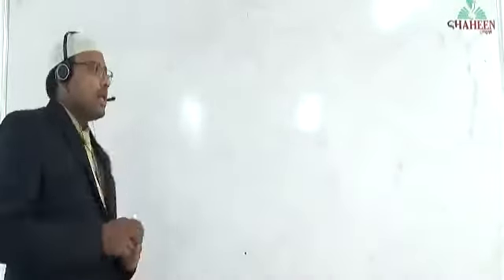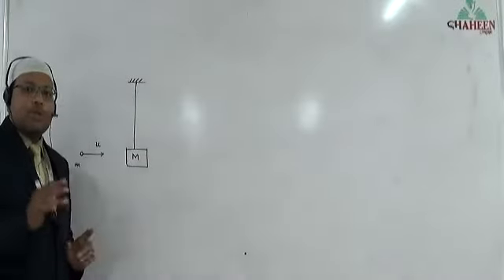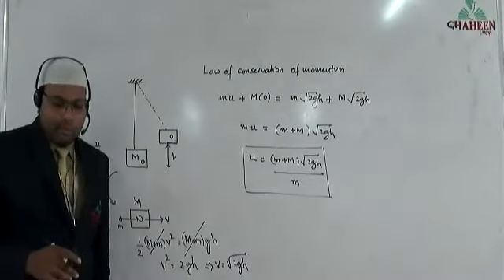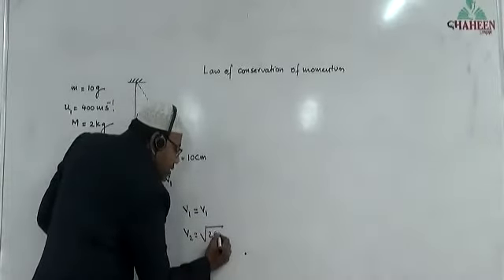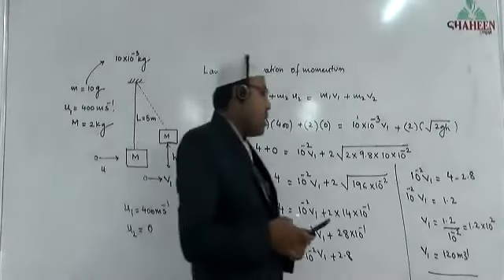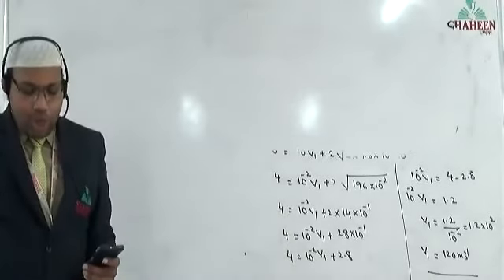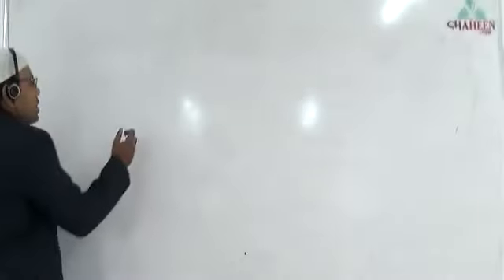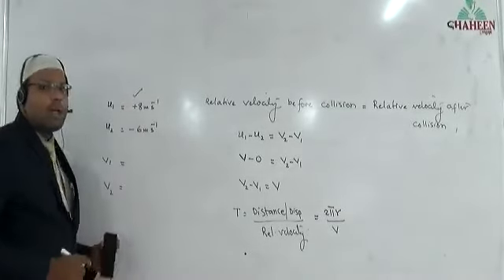1ST YEAR - PHYSICS -WORK , ENERGY POWER - (PROBLEMS ON COLLISION) - 1-09-21